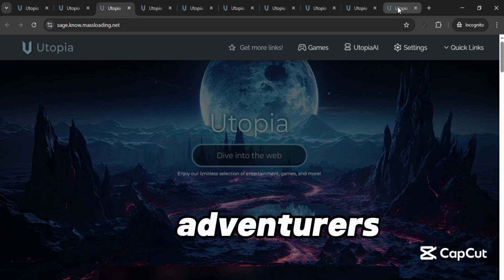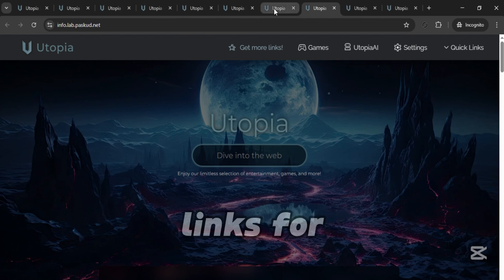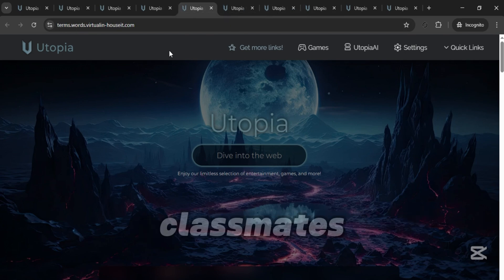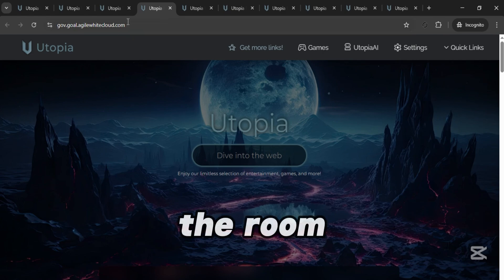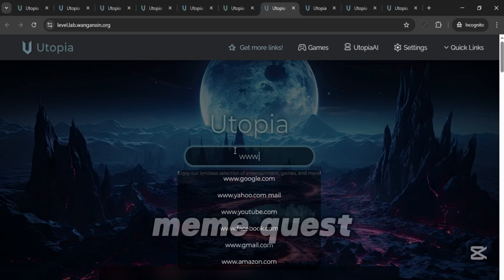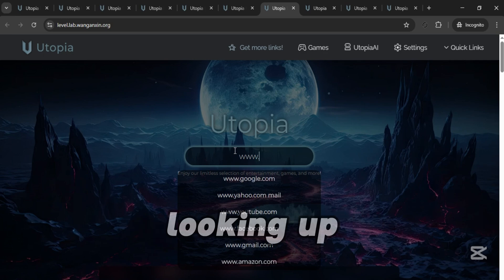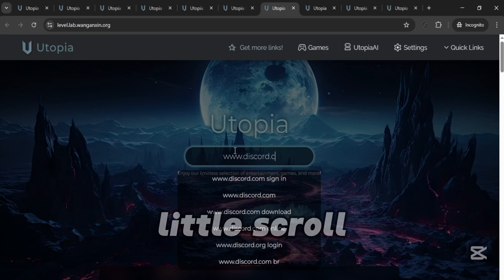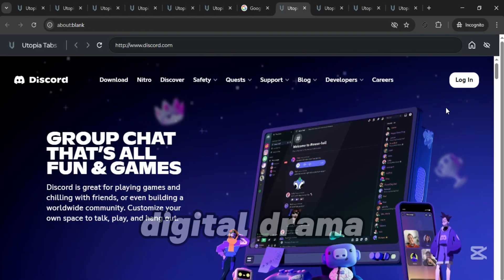10 New Utopia Links 2025 | Unblocked Websites for School 2025 | Utopia proxy links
10 New Utopia Links 2025 | Unblocked Websites for School | Utopia Proxy List

Looking for new working Utopia proxy links to unblock websites at school in 2025? In this video, I’m sharing 10 updated and fresh Utopia proxies that work on school Chromebooks, including Shuttle, Interstellar, Utopia, and more!

These proxies help you bypass restrictions, access blocked websites, play unblocked games, or browse freely using incognito proxy browsers—all without needing a VPN!

💡 TOPIC QUERIES & KEYWORDS:

Utopia proxy list 2025
New working Utopia unblockers
Shuttle & Interstellar proxy links
Free Utopia proxy links
School unblockers and generators
Unblocked games for school 2025
How to unblock websites on school Chromebook
Rammerhead Discord & GitHub links
Proxy generators and Chrome proxy settings